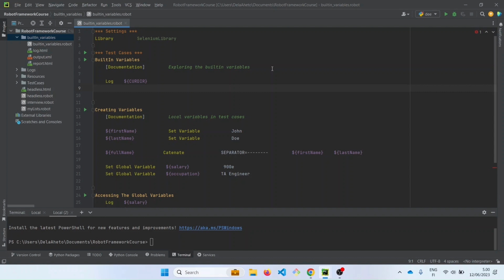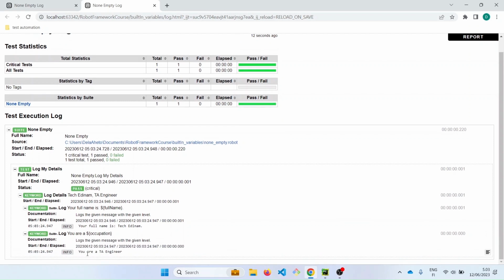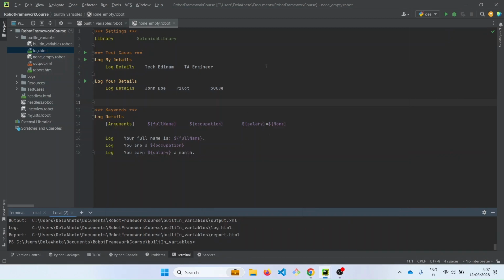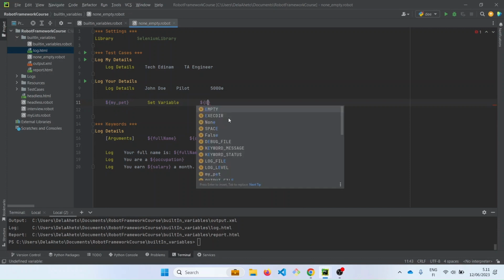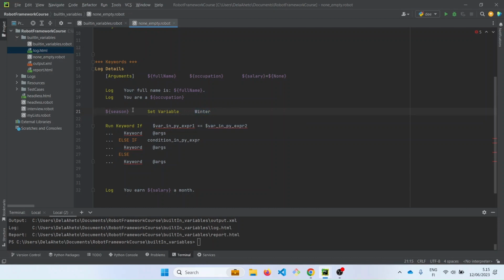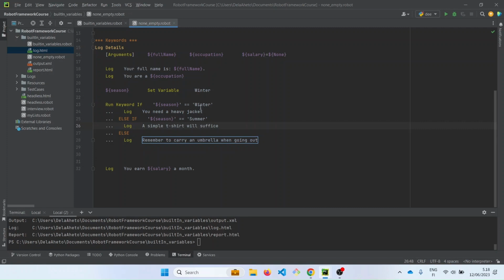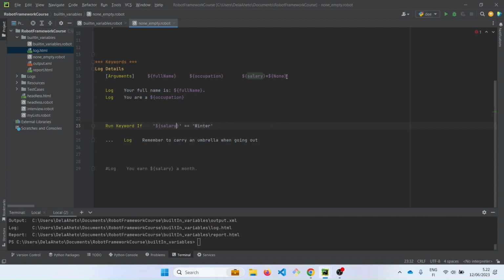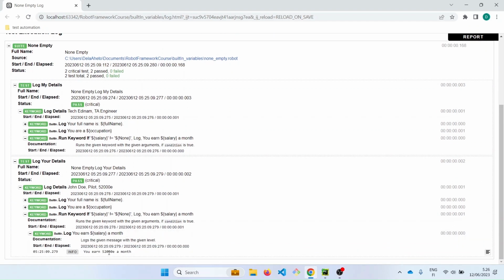2 . Difference between the None and the Empty built-in variables in Robot framework | Run Keyword If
Difference between the None and the Empty built-in variables in Robot framework.

Curious about the differences between ${None} and ${Empty} variables in Robot Framework? Look no further! Our video tutorial breaks down these concepts in a simple and approachable manner. Learn when to use each variable and discover practical examples of how they can enhance your test automation scripts. Plus, we'll introduce you to the Run Keyword If keyword, a handy tool for creating conditional statements and implementing If-Else clauses. With these insights, you'll gain greater control over your Robot Framework tests and make your automation scripts even more powerful.